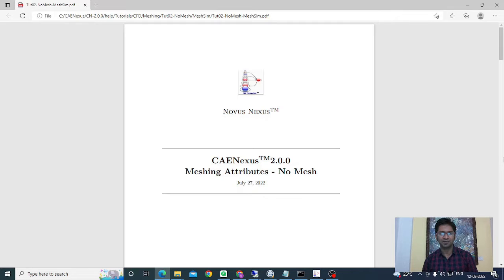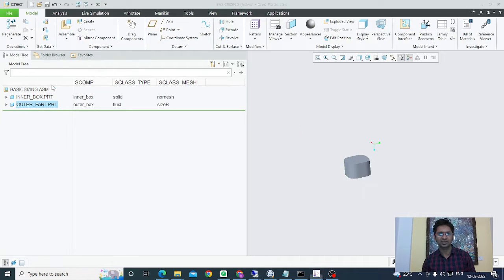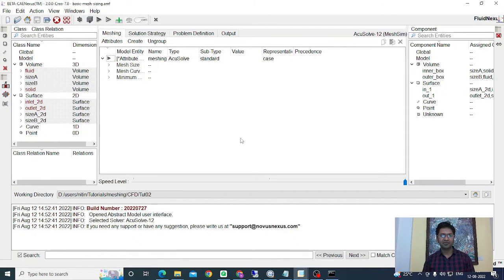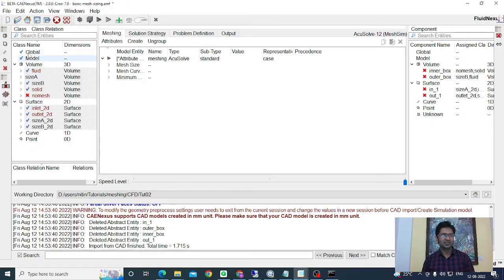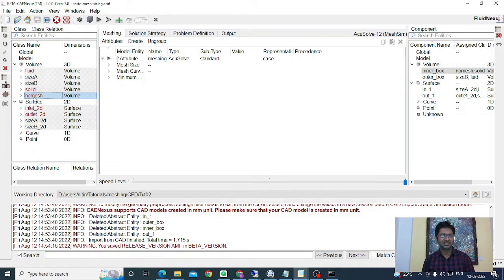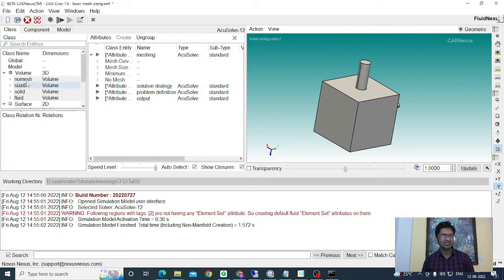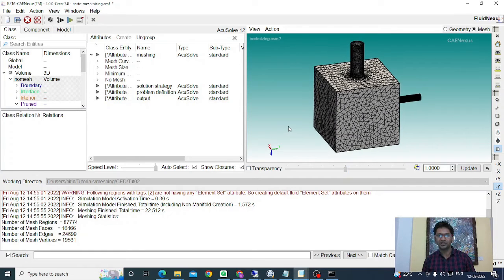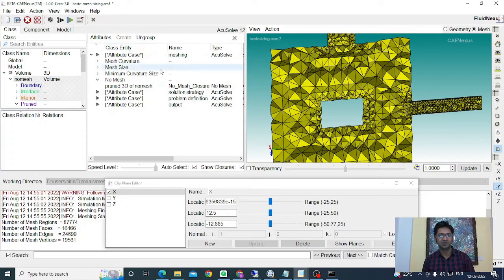CAENexus CFD Meshing: Tutorial 2